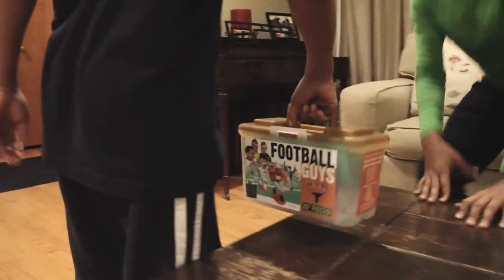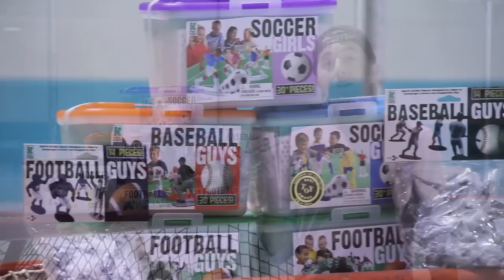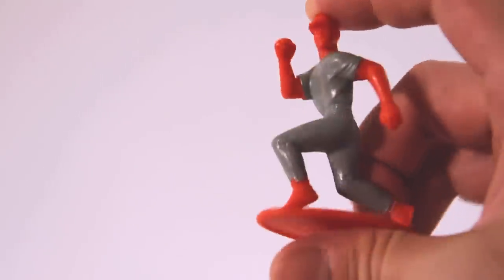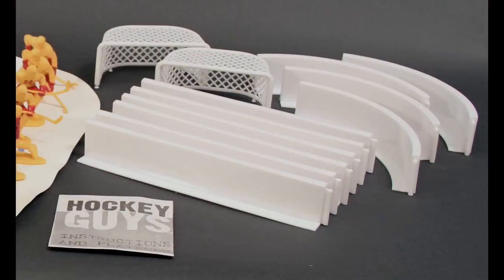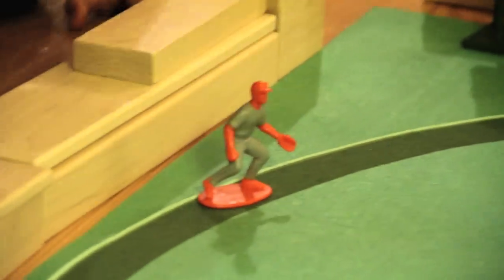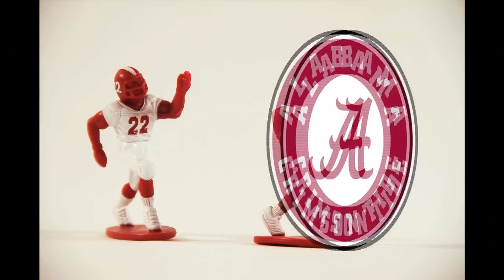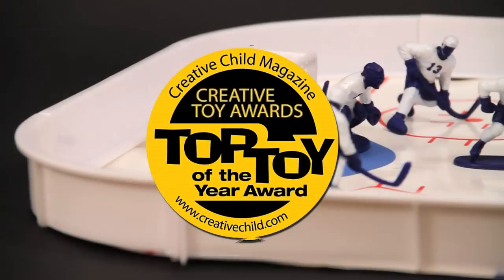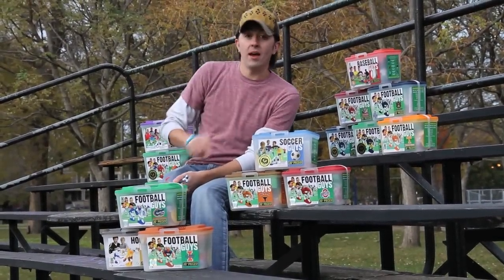Kaskey Kids Product Demo